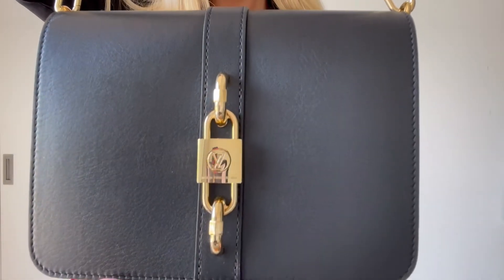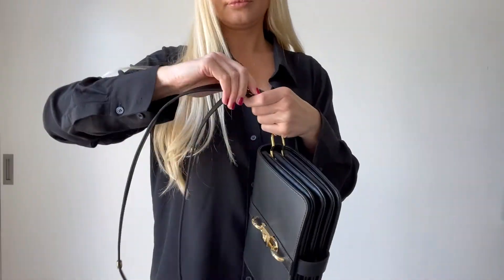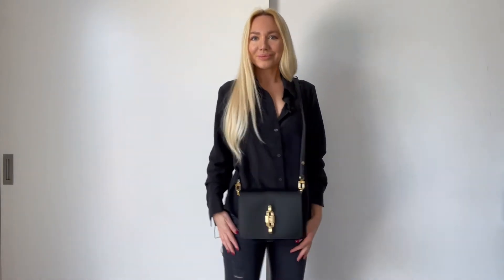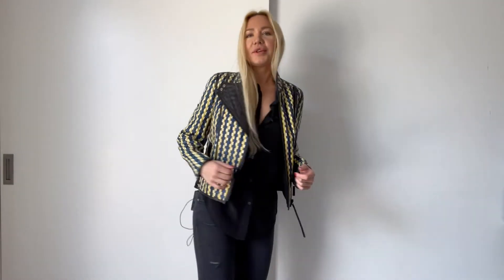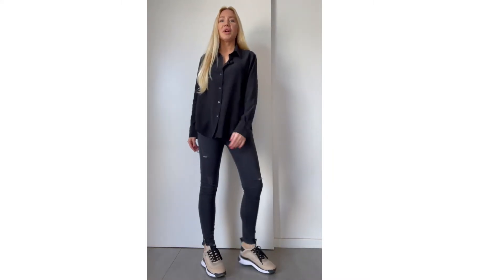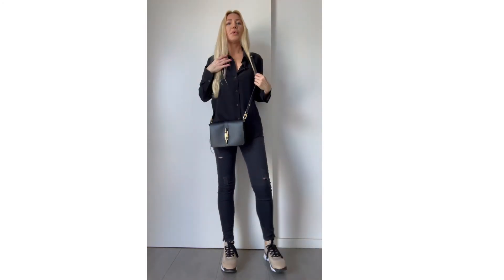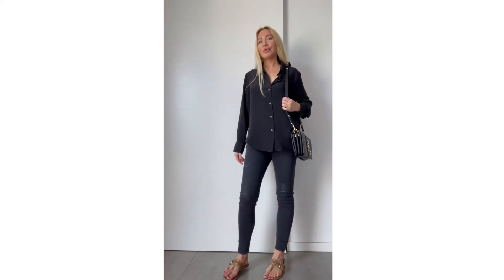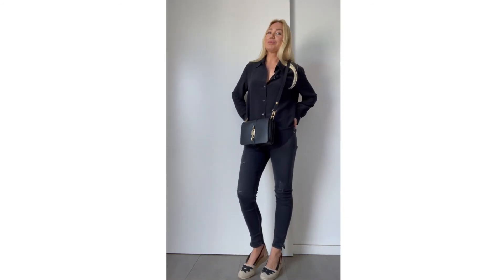HOW TO LOOK CHIC ON A BUDGET | OUTFIT OF THE DAY | SPRING OUTFIT IDEAS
With spring now in full swing, my outfit of the day is an all black/beige outfit with some gold elements on the handbag. It is important for me to show you that you can look chic on a budget and your clothes son't have to be expensive to look chic.

I want to show you in the outfits I'm creating how you can always look chic, stylish and put together, so you are ready to go any where with your effortless and chic look.

This spring season is all about figuring out your signature spring style. Is it classy and elegant, chic and stylish or a mix? Let's play a bit, this is so fun with fashion.

I started this new series, a spring fashion haul & try on where I show you the spring outfit of the day and give you some outfit ideas because I'm getting ready anyways for the day, so why not sharing with you the spring outfit of the day and getting ready together.

In this new spring outfit of the day series I want to show you chic, stylish and effortlessly chic looks for your daily lifestyle and work. And of course many outfits on a budget but still look chic.

Join me now regularly as I talk through the outfit of the day. Whether it be head-to-toe print, soft pastels, or a monochromatic moment, the What Not To Wear co-author gives us her habitual hit of style advice with considered fashion hauls, accessory tips, and the perfect makeup tutorial to go with. Whether it be a half-tucked shirt, a statement belt, or dress styled back-to-front, expect a statement lip or a smoky eye on the side…

Look Chic on a Budget wearing:

Silk Blouse: Zara
Jeans: Zara
Leather Jacket: Gucci
Handbag: Louis Vuitton Rendevouz Bag
Sandals: Gucci
Espadrilles: Handmade in Menorca
Sneakers: Chanel